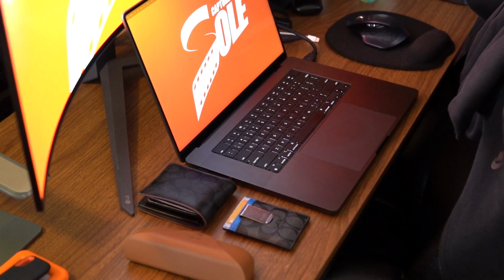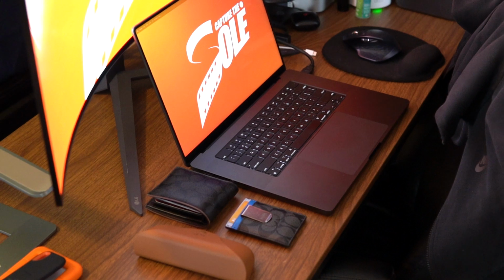Why I Chose the MacBook Pro 16 M3 Pro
Why I Chose the Base Model MacBook Pro 16-inch with M3 Pro |

Hey everyone! In this video, I'll be sharing why I decided to purchase the base model MacBook Pro 16-inch with the M3 Pro chip. If you're considering an upgrade or curious about Apple's latest offering, this review is for you!

🔹 Key Reasons for My Purchase:

Performance: Discover the impressive capabilities of the M3 Pro chip and how it handles my everyday tasks and professional work.
Design: Learn why the 16-inch model's sleek design and larger screen make it the perfect choice for productivity and creativity.
Value for Money: Understand why the base model offers the best value without compromising on performance.
Whether you're a content creator, business owner, or professional, I'll provide insights into how the MacBook Pro 16-inch can enhance your workflow.